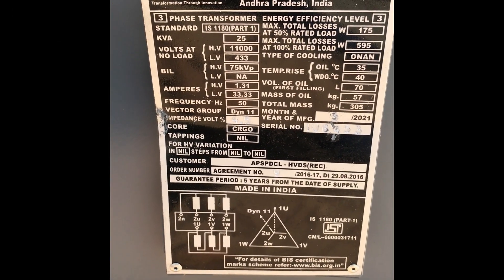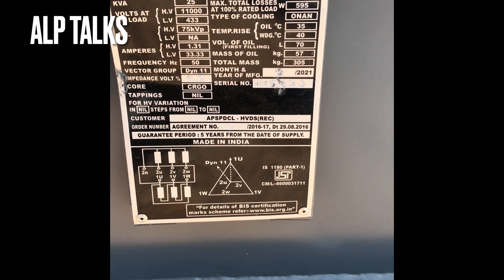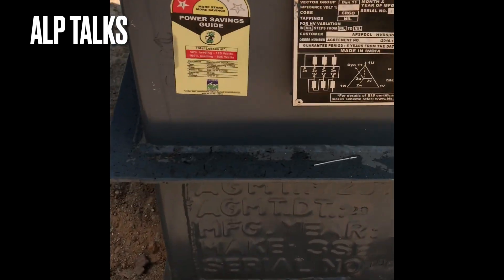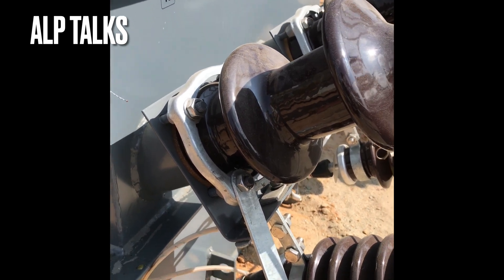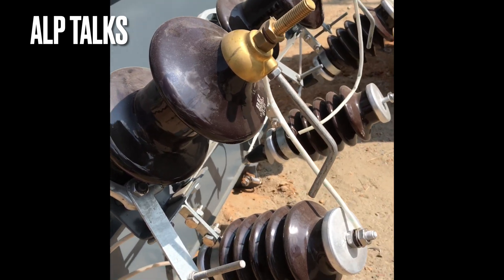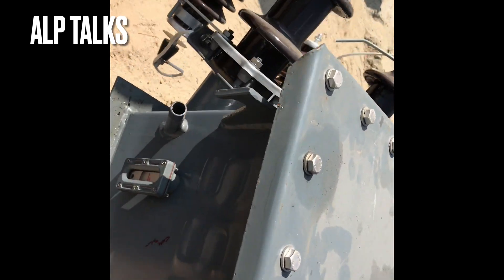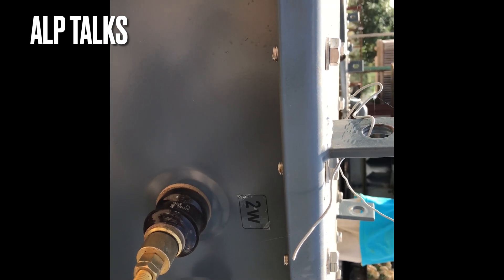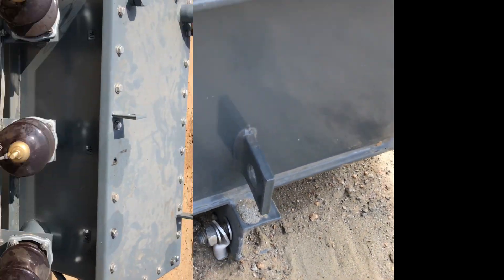3Ph CRGO Transformer Review |25KVA, 11000/433V, 50HZ Transformer| Substation Visit-Part#2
In this video i explained about all the fittings, accessories of 3ph transformer.
This is substation visit part-2